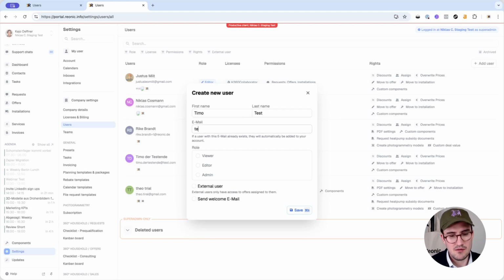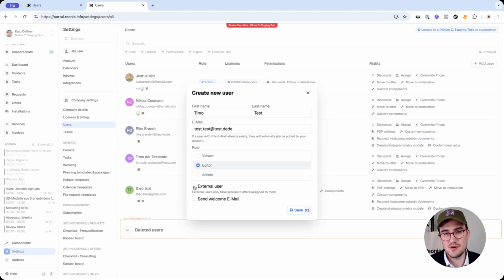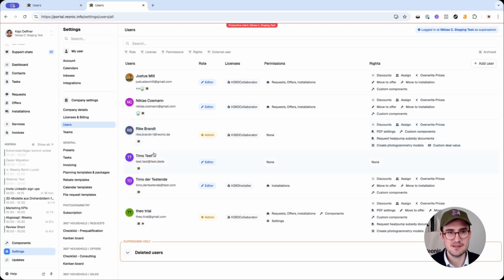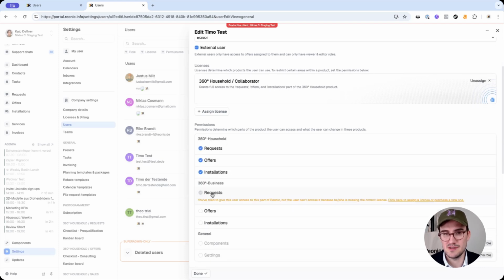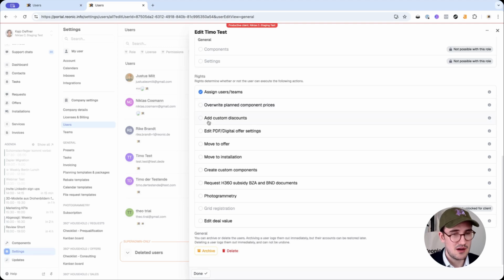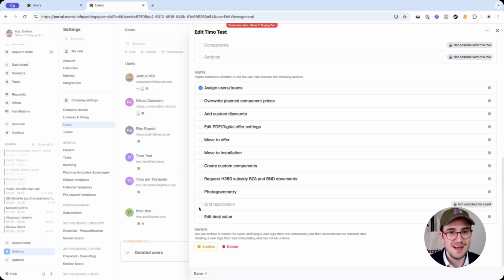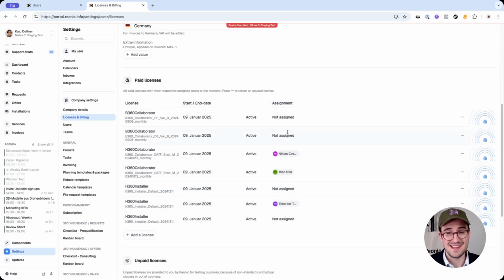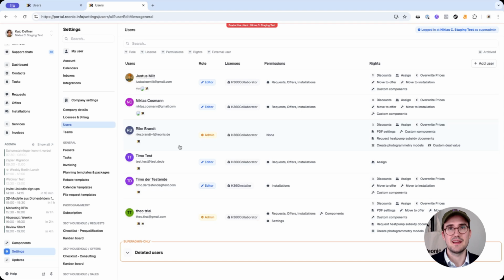Reonic Academy | Deep Dives | User settings and licenses